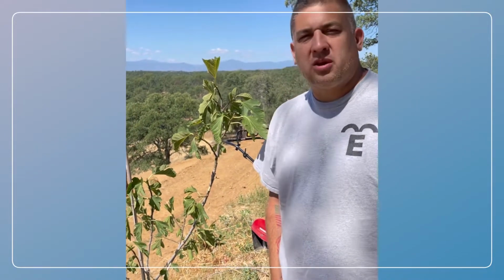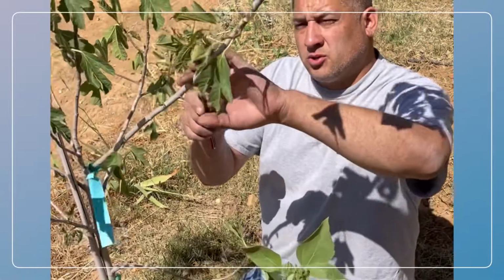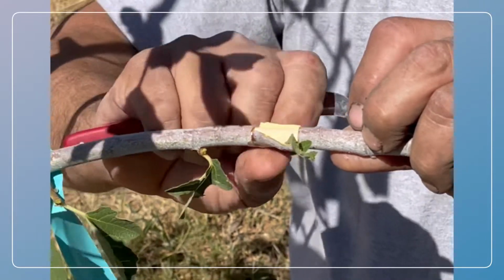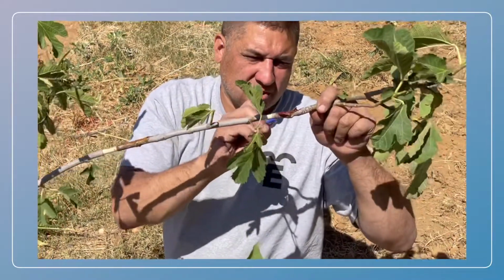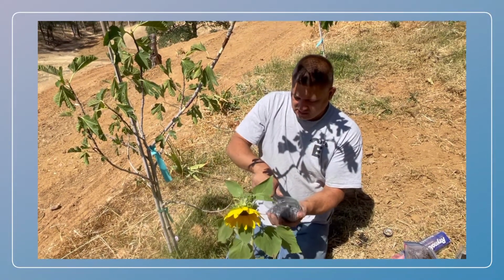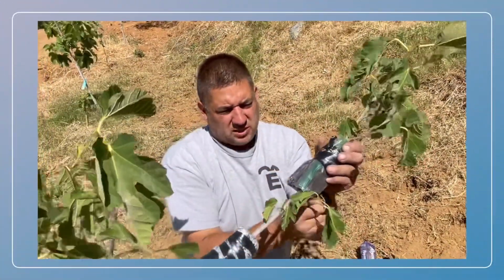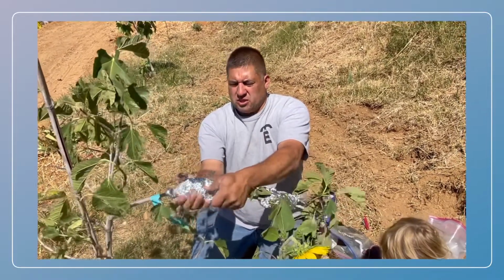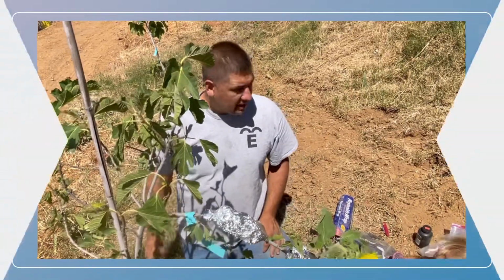Fig Hunters - A quick lesson in air layering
A quick run through a simple air-layering technique, with basic items that can be easily purchased at your local supermarket. We hope you enjoy, and get in to air-layering.

FTC: Not Spon